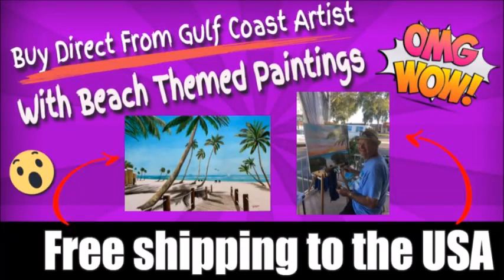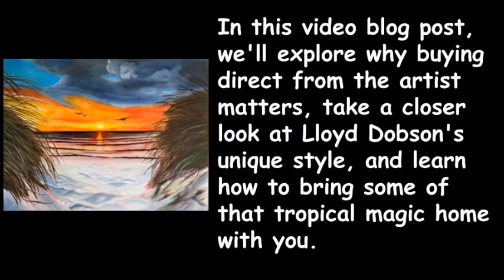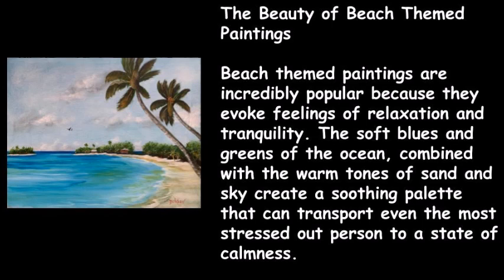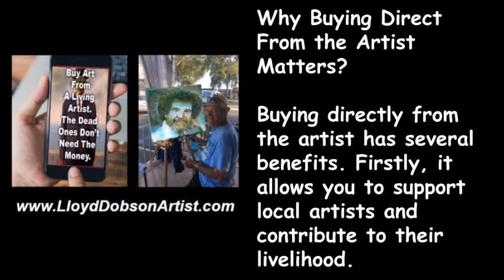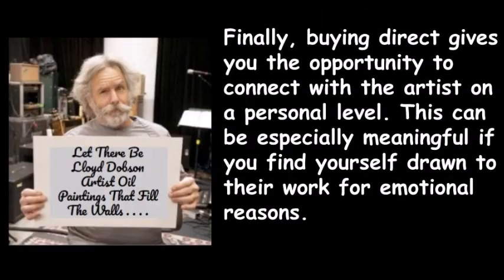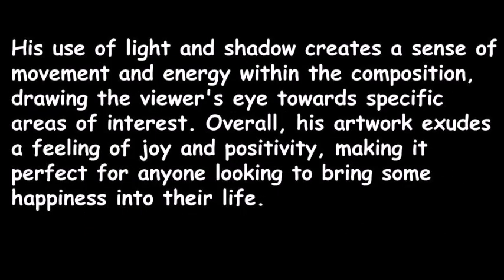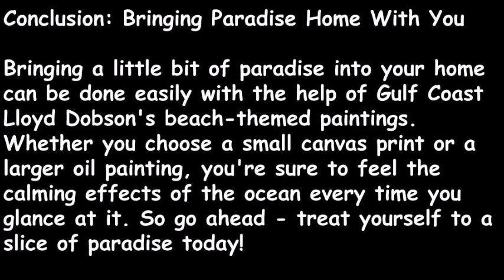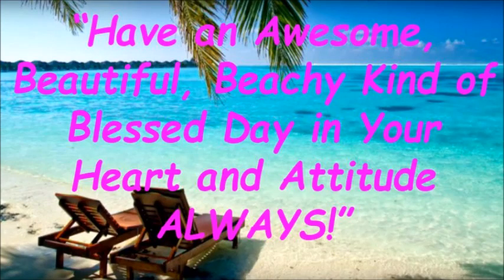Buy Direct From Gulf Coast Artist With Beach Themed Paintings Venice Florida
In order to find out more about Buy Direct From Gulf Coast Artist With Beach Themed Paintings Venice Florida PLEASE click:

The video is showing Buy Direct From Gulf Coast Artist With Beach Themed Paintings Venice Florida but also try to cover the following subject:
-Gulf Coast Artist
-Beach Themed Paintings
-Lloyd Dobson Artist

Something I discovered when I was researching info on Buy Direct From Gulf Coast Artist With Beach Themed Paintings Venice Florida was the absence of relevant information.
Buy Direct From Gulf Coast Artist With Beach Themed Paintings Venice Florida nevertheless is an subject that I understand something about. This video therefore should matter and of interest to you.
Our channel has other similar video clips about Gulf Coast Artist, Beach Themed Paintings and Lloyd Dobson Artist
If you were looking for more information about Gulf Coast Artist or Beach Themed Paintings did this video help?
Possibly you want to comment below and let me know what else I can assist you with or details on Buy Direct From Gulf Coast Artist With Beach Themed Paintings Venice Florida.